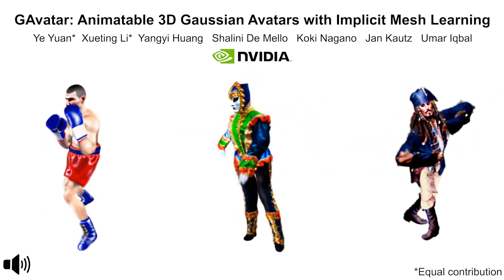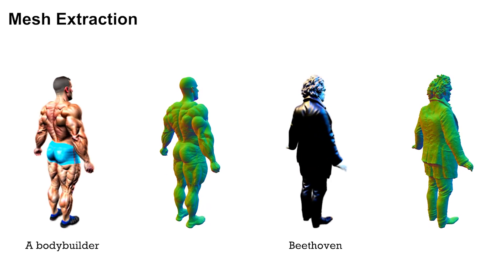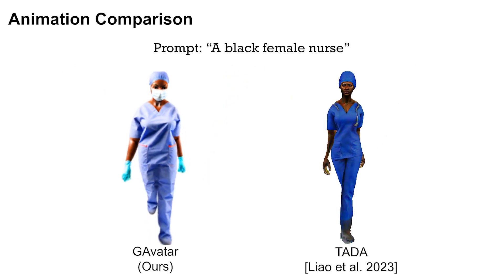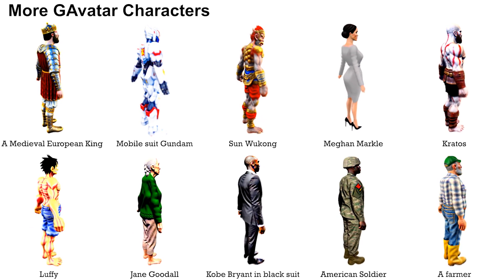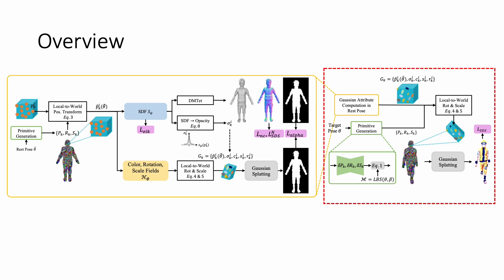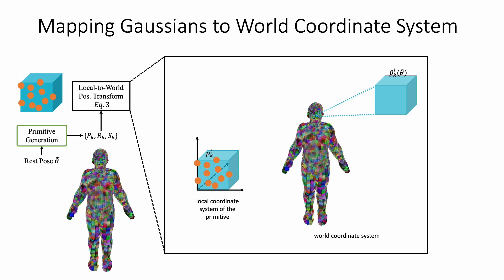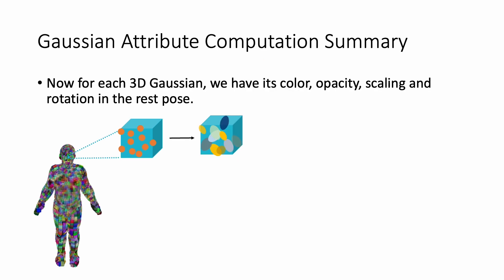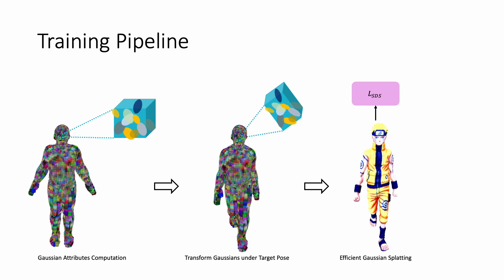GAvatar: Animatable 3D Gaussian Avatars with Implicit Mesh Learning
by Ye Yuan*, Xueting Li*, Yangyi Huang, Shalini De Mello, Koki Nagano, Jan Kautz, Umar Iqbal (*Equal contribution)

Abstract:
Gaussian splatting has emerged as a powerful 3D representation that harnesses the advantages of both explicit (mesh) and implicit (NeRF) 3D representations. In this paper, we seek to leverage Gaussian splatting to generate realistic animatable avatars from textual descriptions, addressing the limitations (e.g., flexibility and efficiency) imposed by mesh or NeRF-based representations. However, a naive application of Gaussian splatting cannot generate high-quality animatable avatars and suffers from learning instability; it also cannot capture fine avatar geometries and often leads to degenerate body parts. To tackle these problems, we first propose a primitive-based 3D Gaussian representation where Gaussians are defined inside pose-driven primitives to facilitate animation. Second, to stabilize and amortize the learning of millions of Gaussians, we propose to use neural implicit fields to predict the Gaussian attributes (e.g., colors). Finally, to capture fine avatar geometries and extract detailed meshes, we propose a novel SDF-based implicit mesh learning approach for 3D Gaussians that regularizes the underlying geometries and extracts highly detailed textured meshes. Our proposed method, GAvatar, enables the large-scale generation of diverse animatable avatars using only text prompts. GAvatar significantly surpasses existing methods in terms of both appearance and geometry quality, and achieves extremely fast rendering (100 fps) at 1K resolution.